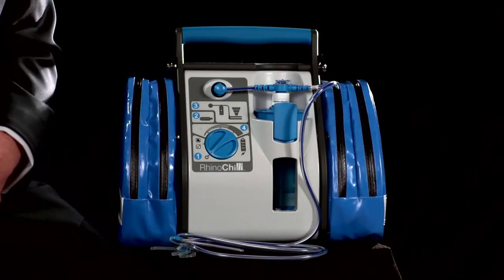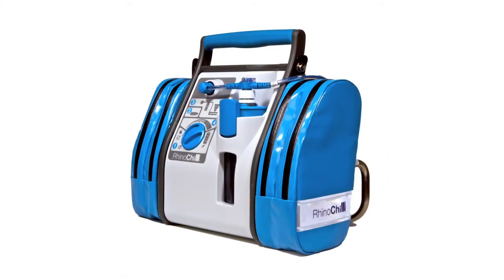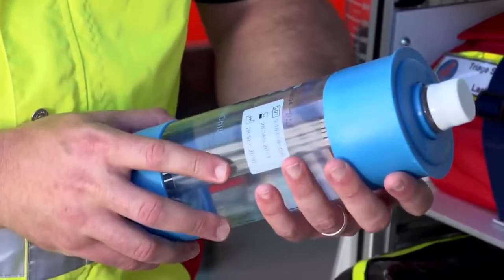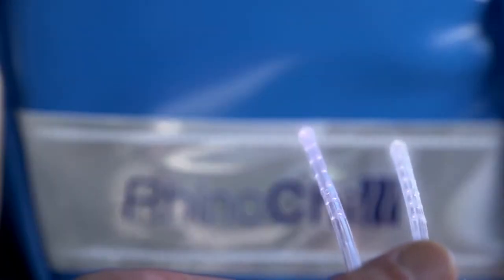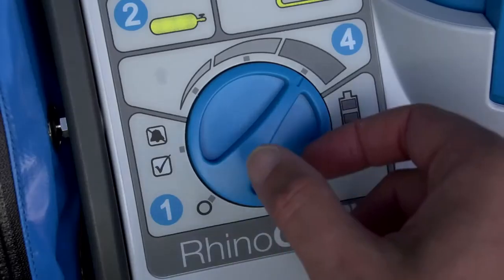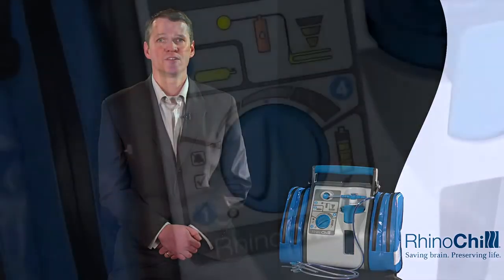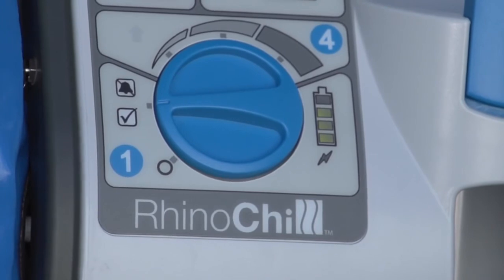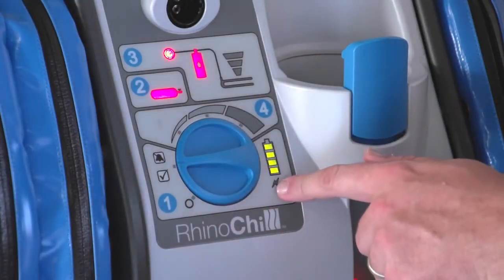How to use RhinoChill!